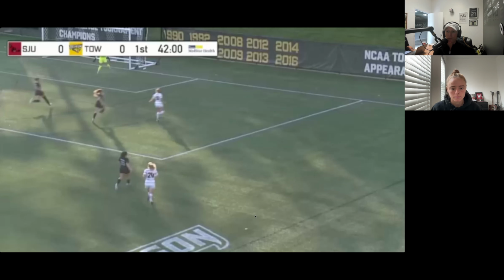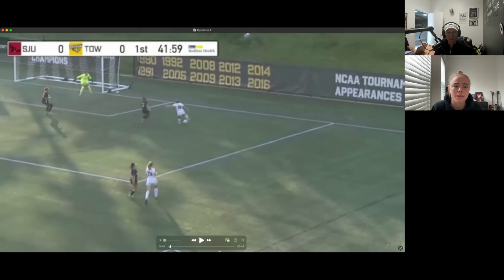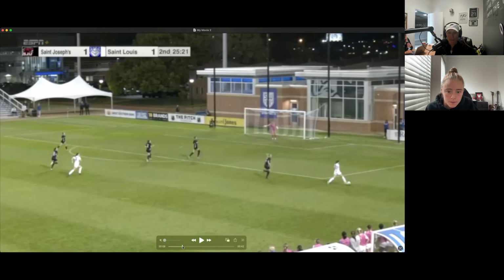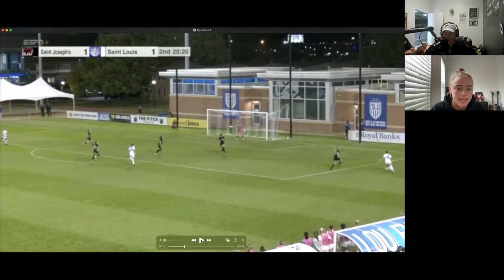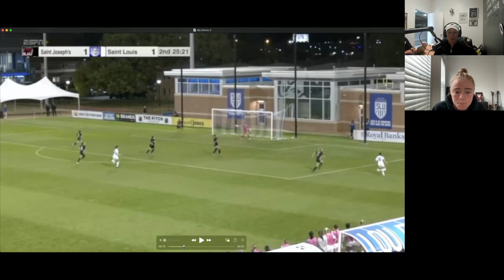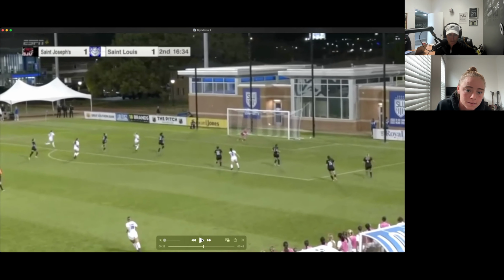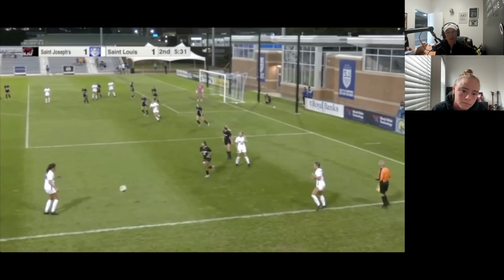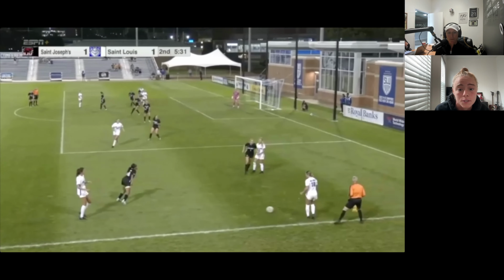Half Space Defense with Tori Corsaro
How do you defend all the possible outcomes of the opponent having the ball in the half space?